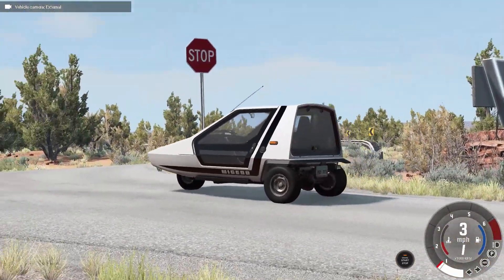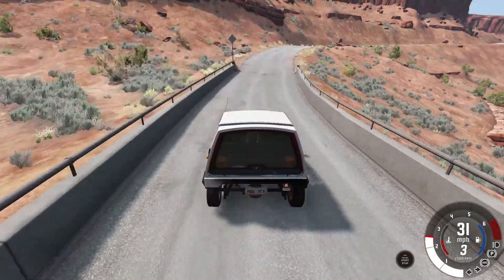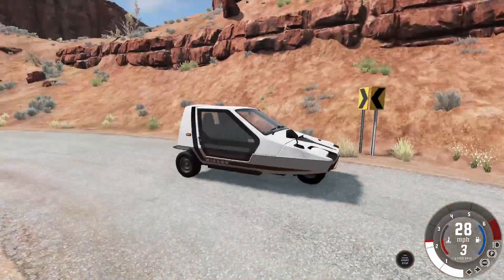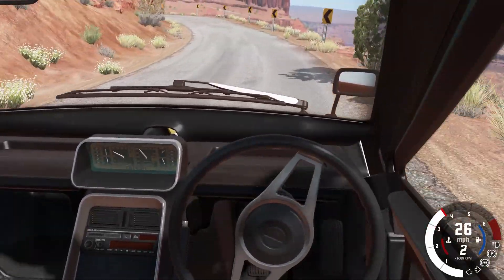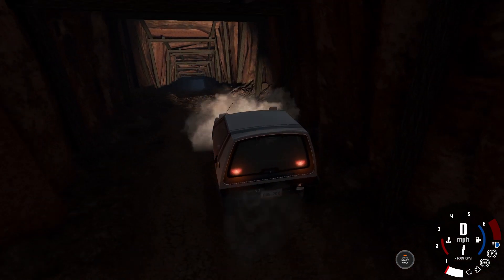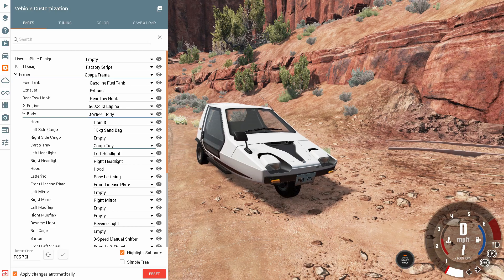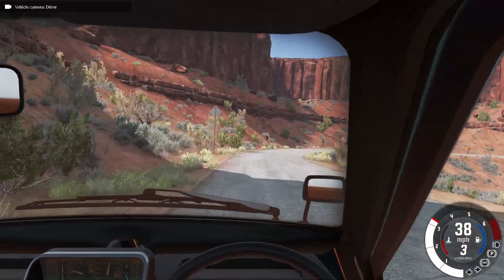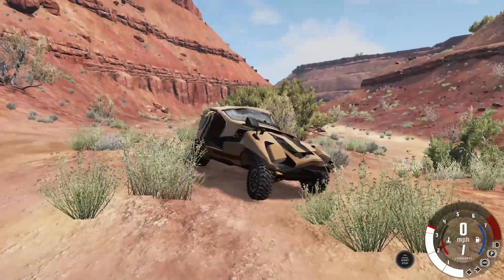NEW IBISHU WIGEON | 0.23 Beamng.Drive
Today we dig a little deeper and play around more with the Wigeon than I did with the 0.23 update video